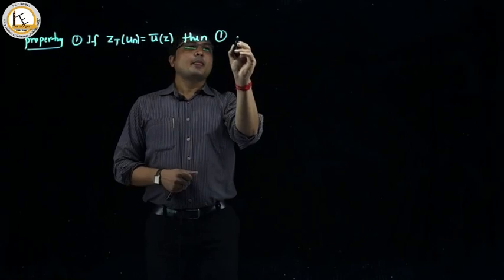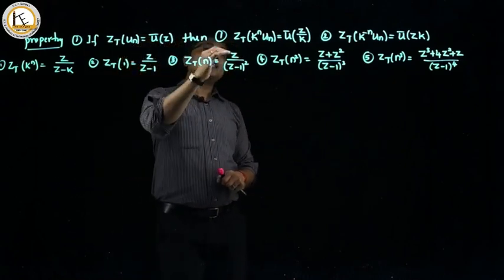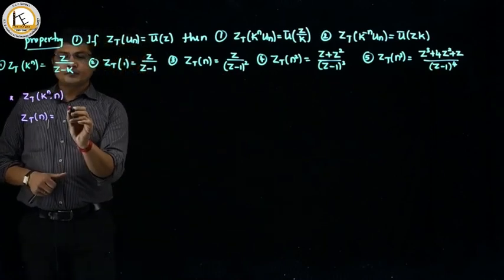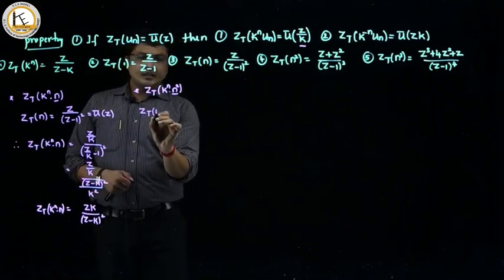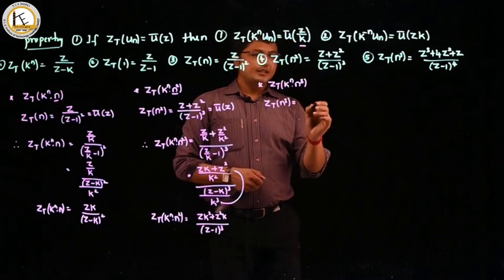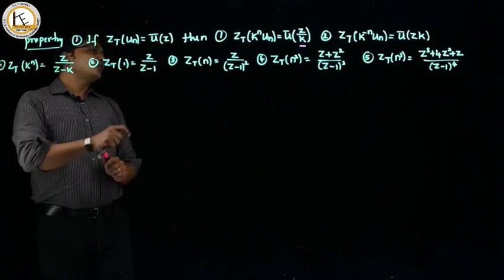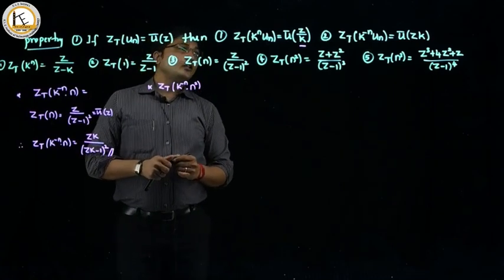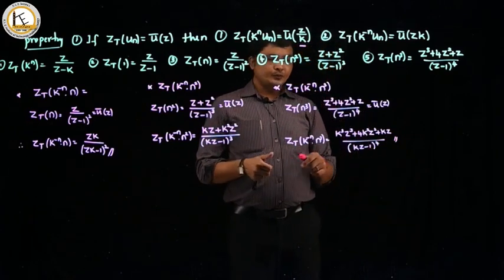Z-Transform part 2 Engineering Mathematics